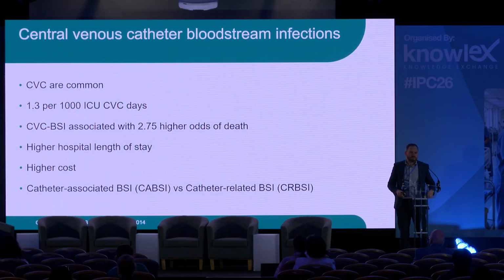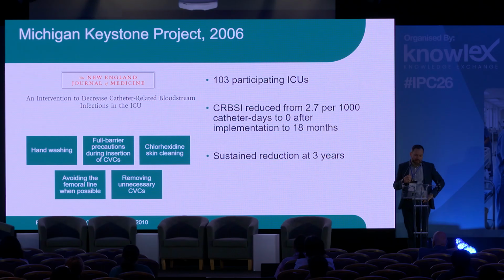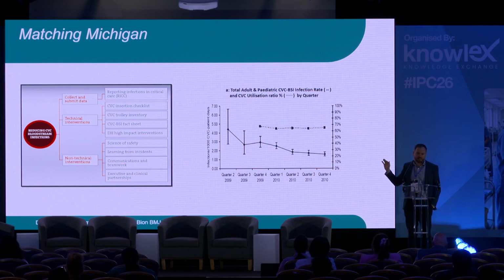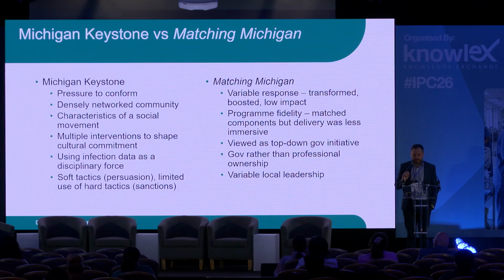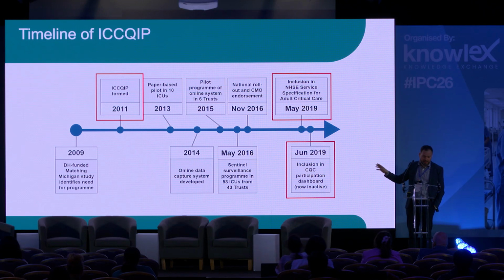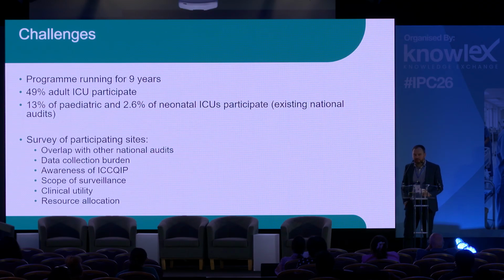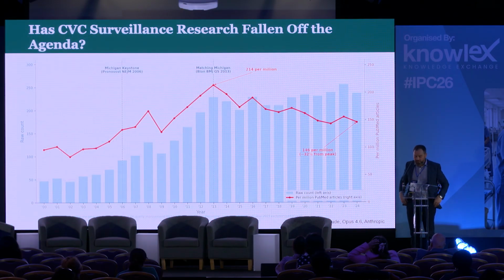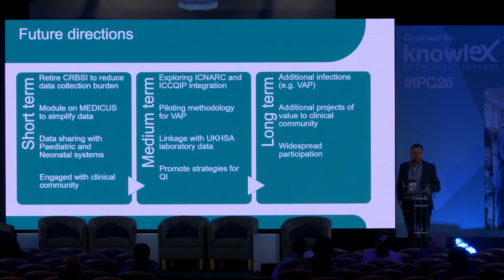Infection Surveillance in Critical Care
Dr. Tom Hellyer - Clinical Senior Lecturer - Honorary Consultant - Critical Care Medicine – Newcastle University